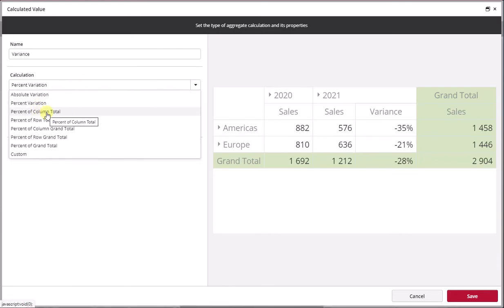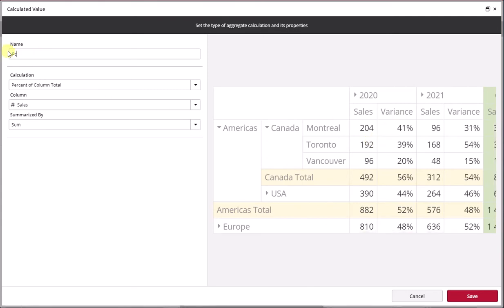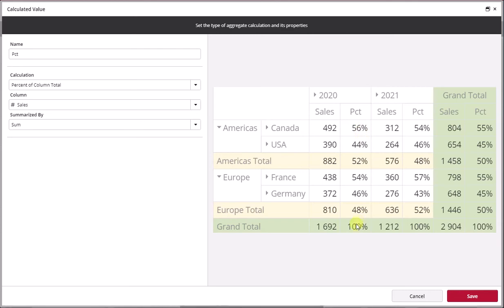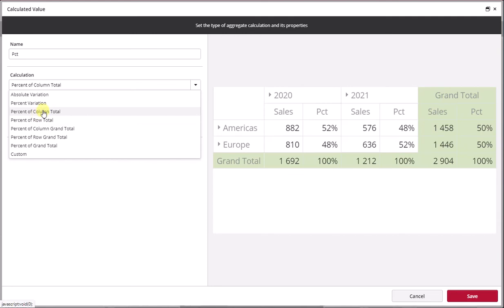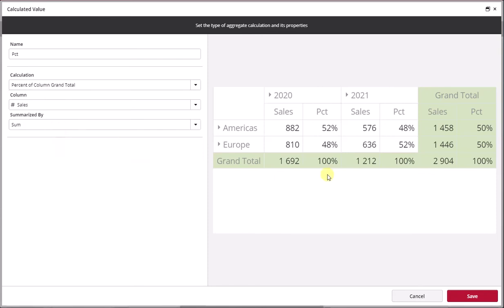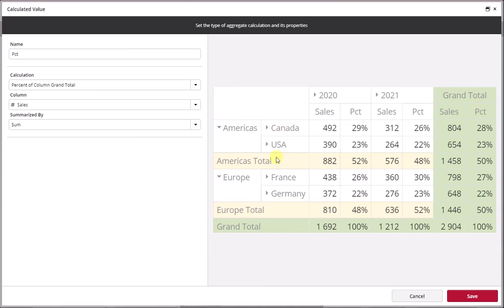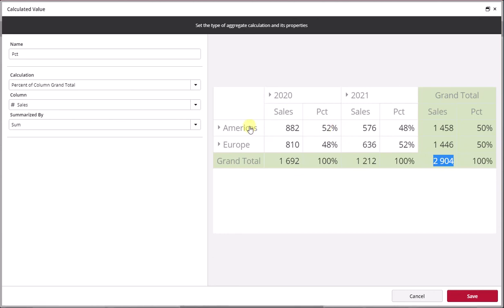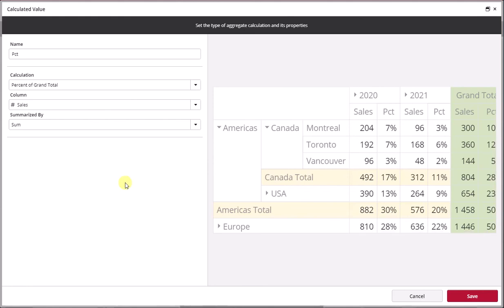Calculations in Pivot Table - Percentage of Calculations (Part 2/4)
In this 4-part tutorial series, we are covering the different calculations available in the Pivot Table widget. In this second video, we're talking about how to do percentage of calculations.